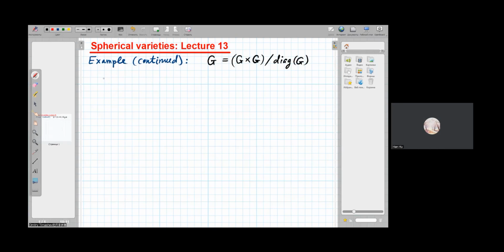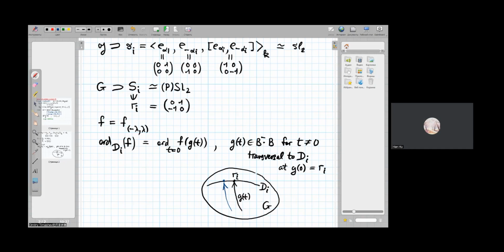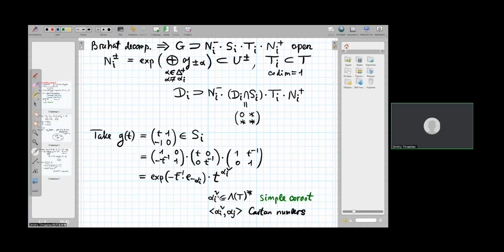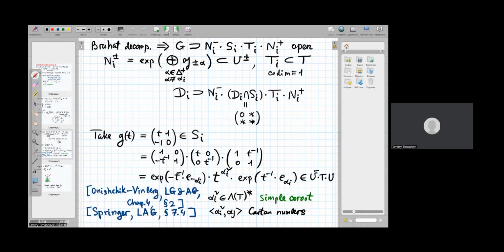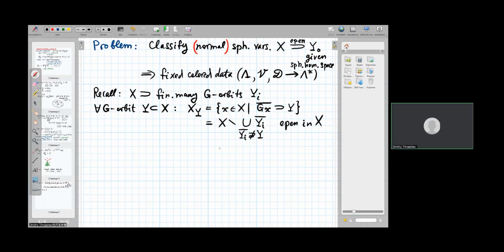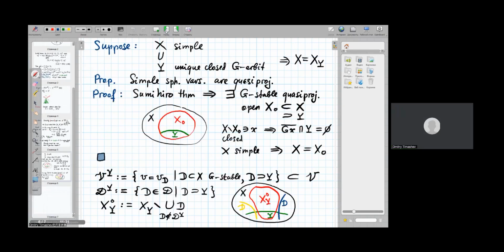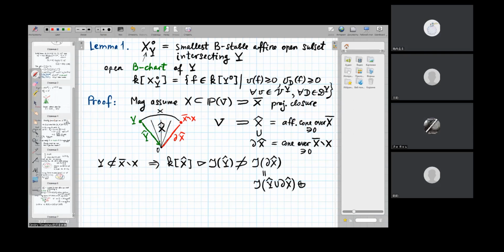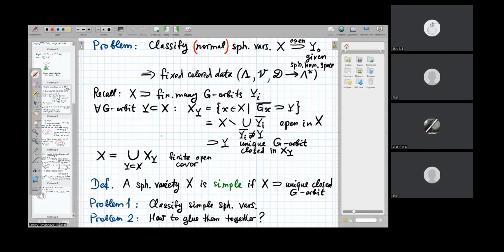D.A. Timashev. Spherical varieties, lecture 13